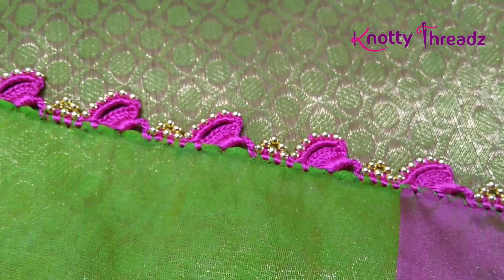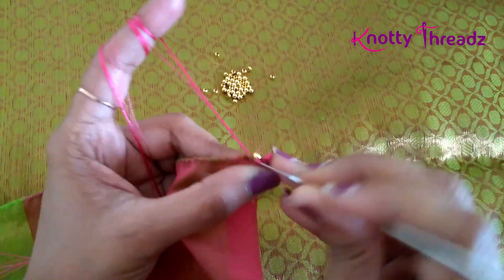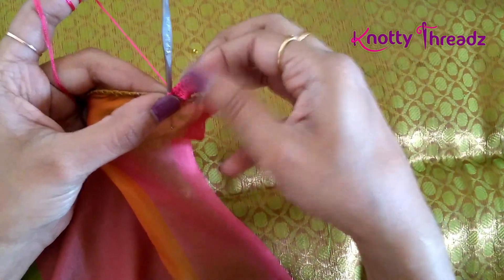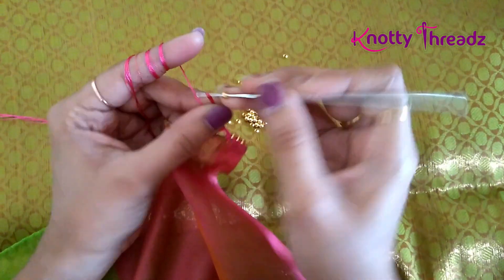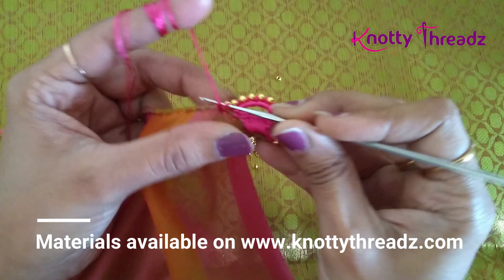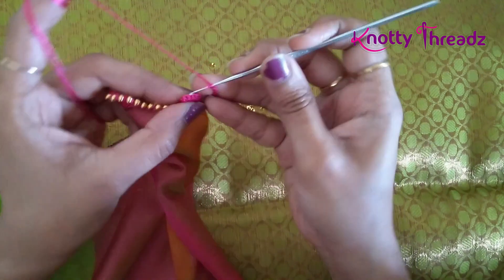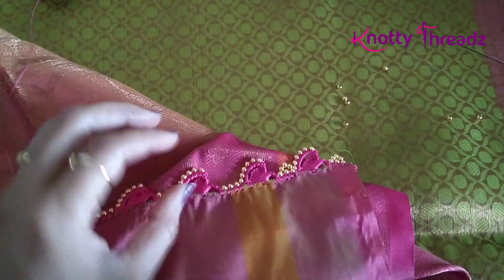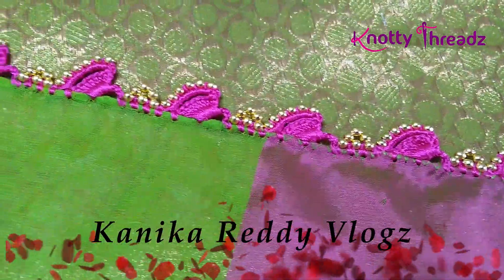Slant Arch Crochet Saree Tassels With Gold Beads | New Krosha Saree Kuchu | Learn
Slant Arch Crochet Saree Tassels With Gold Beads | New Krosha Saree Kuchu | Learn withme | Knotty Threadz By Kanika Reddy

Happy Crafting !!!

♥ ♥ ♥ ♥  Spread Love  ♥ ♥ ♥ ♥